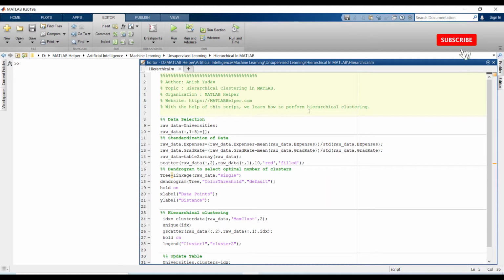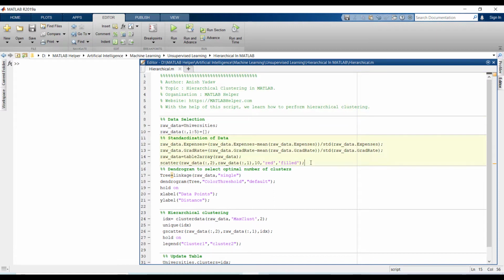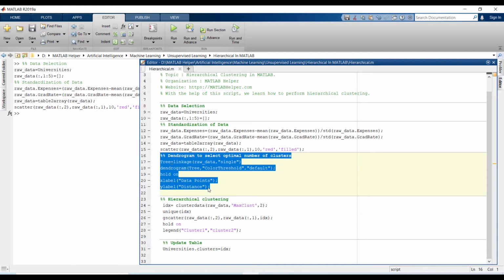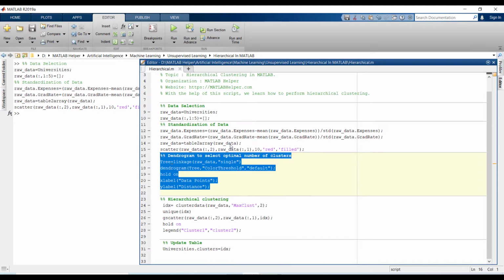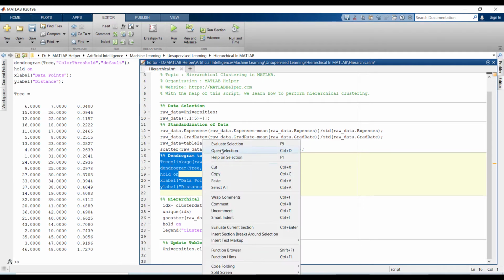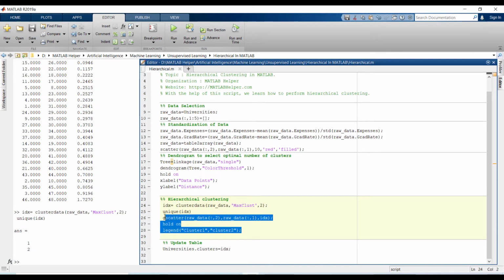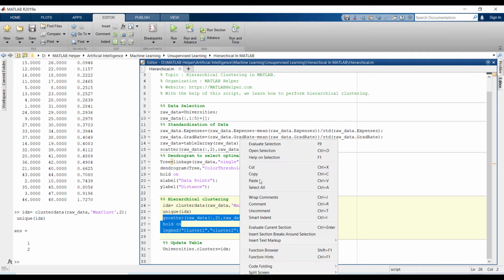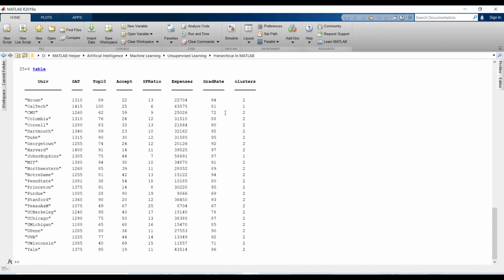Hierarchical Clustering in MATLAB | Machine Learning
Learn how to implement hierarchical clustering in MATLAB.

00:00 Introduction
00:16 MATLAB implementation for Hierarchical Clustering
01:00 Dendrogram
03:09 Conclusion from MATLAB Helper